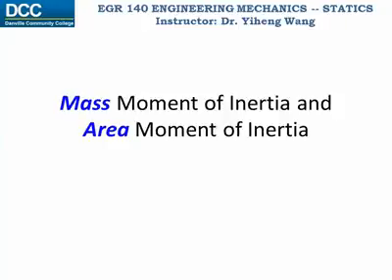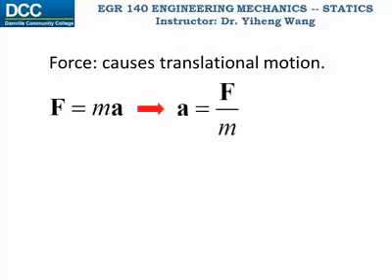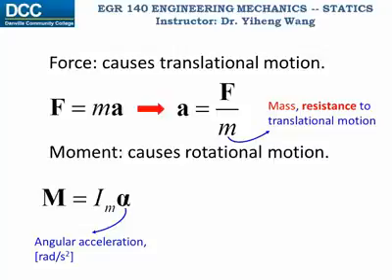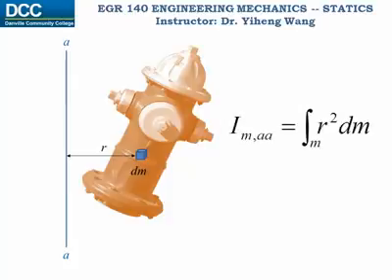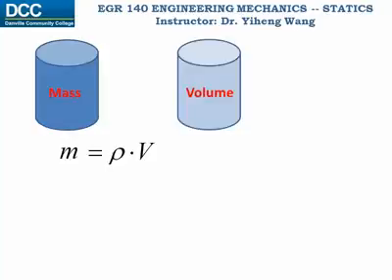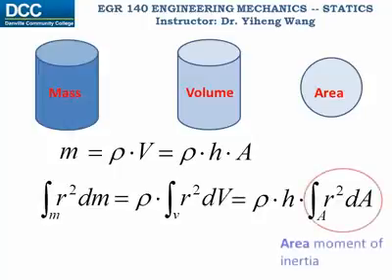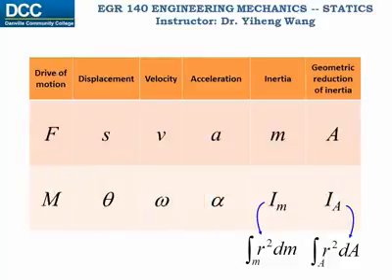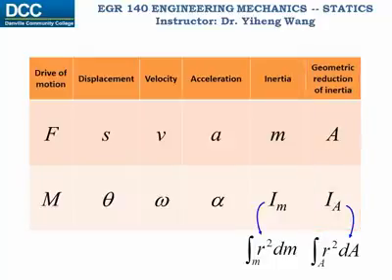Mass_Moment_of_Inertia_and_Area_Moment_of_Inertia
Hi my dear friends

Life Contrast.

This channel for those people who love with Civil engineering technology like as
So

my dear friends I want to show you Pakistani construction and civil softwares.

Always leave a lovely comment.